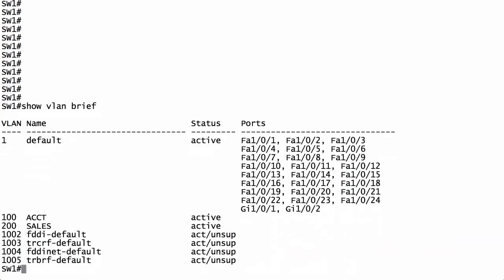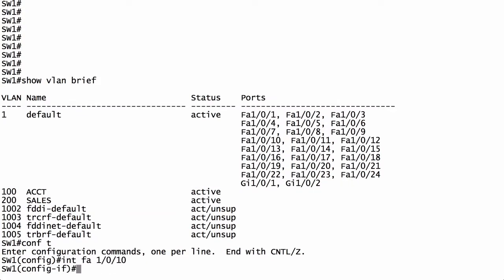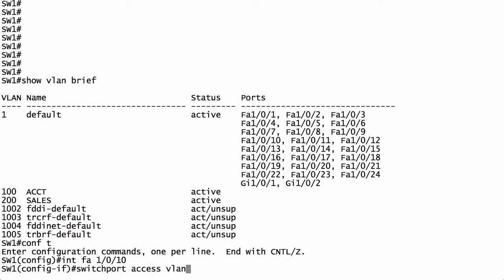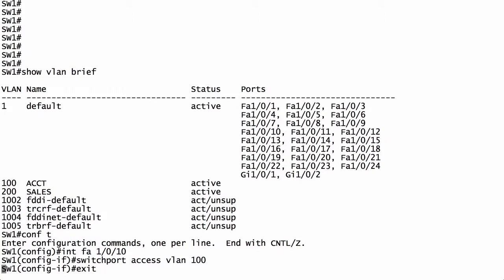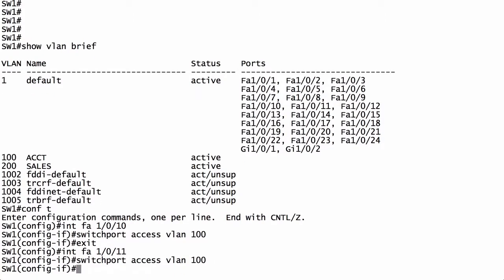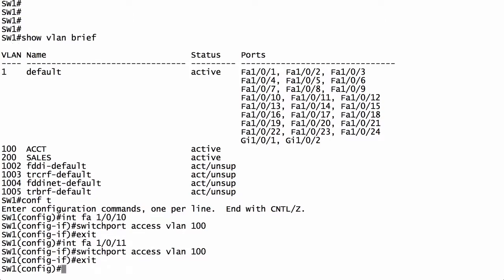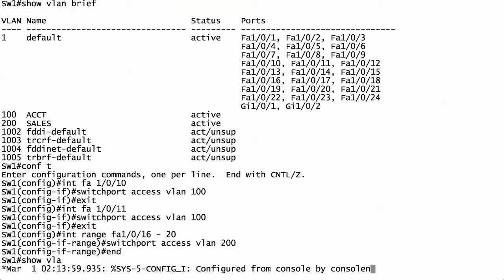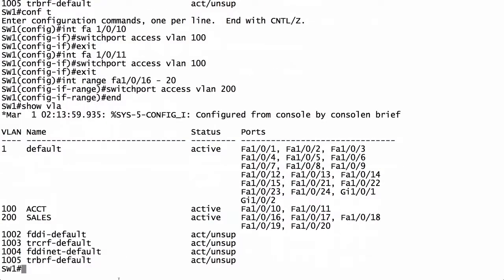92 Assigning Ports to a VLAN